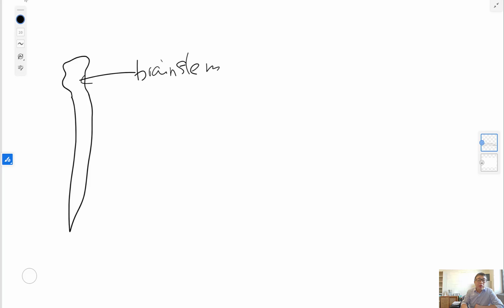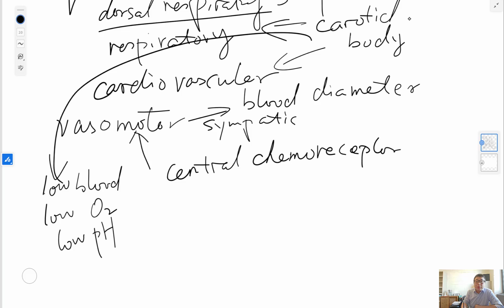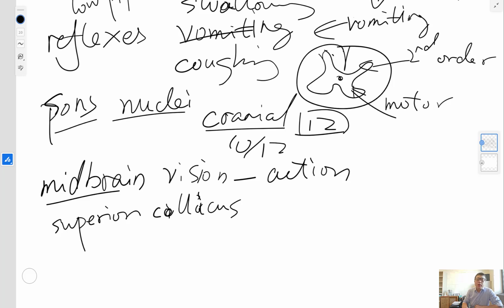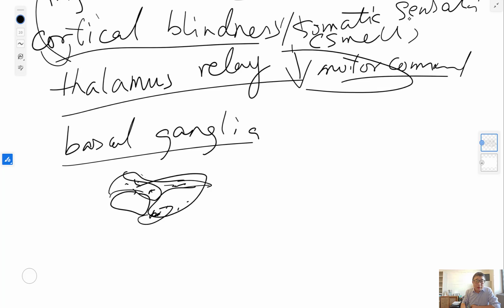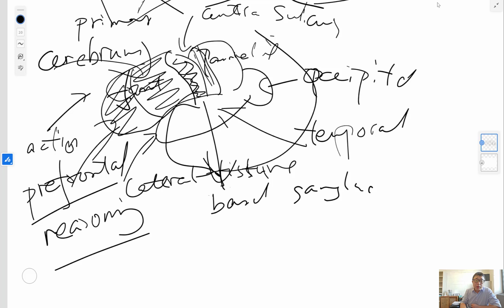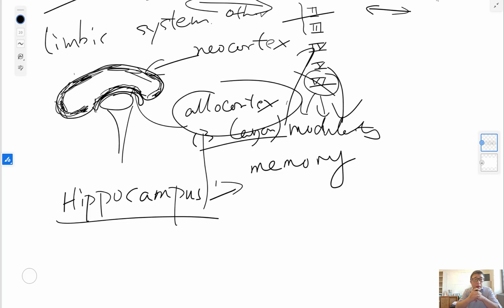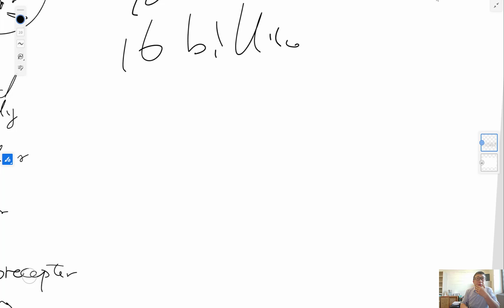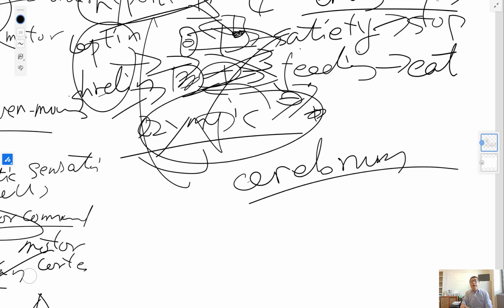Topic 15 Brain